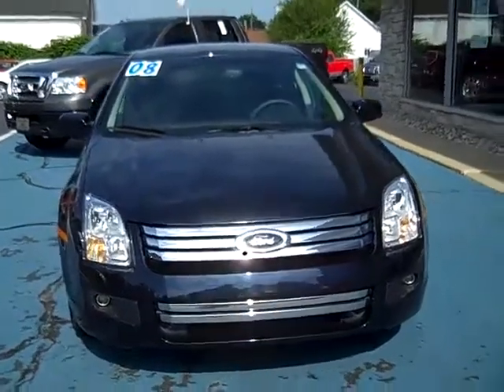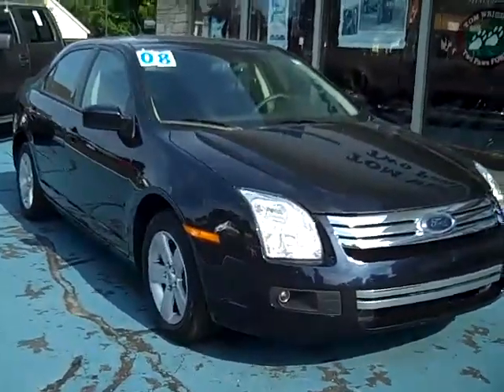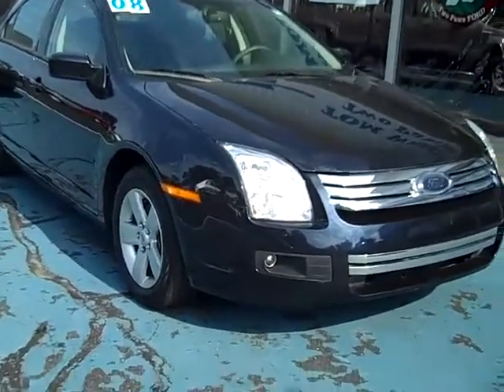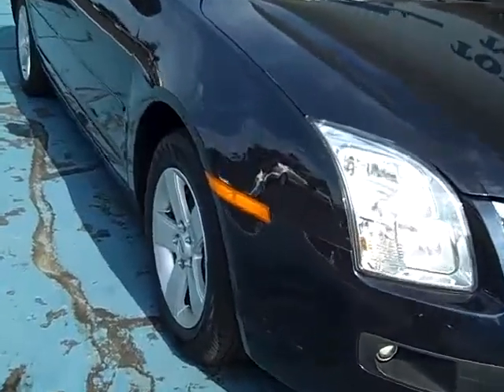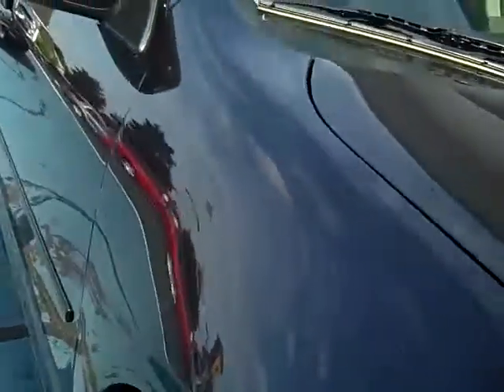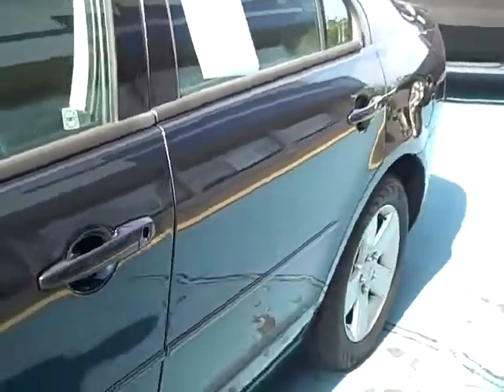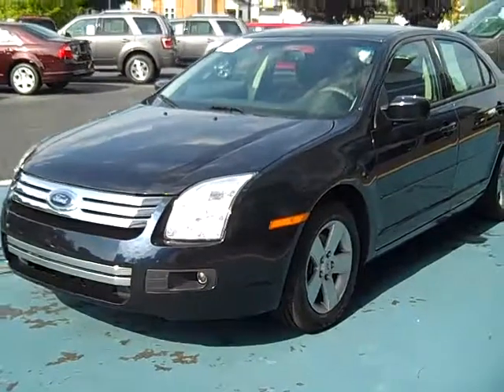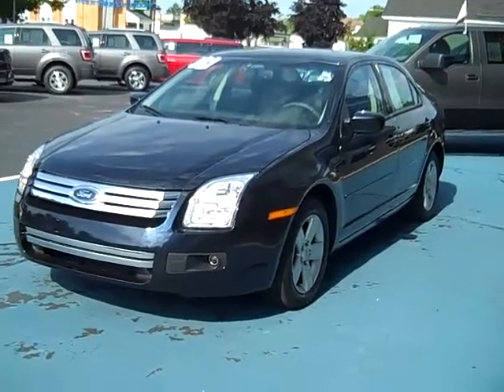2008 Ford Fusion P461